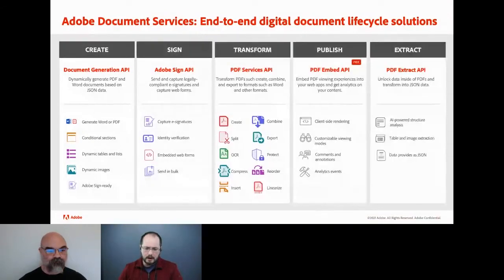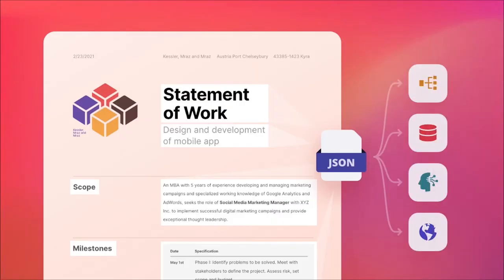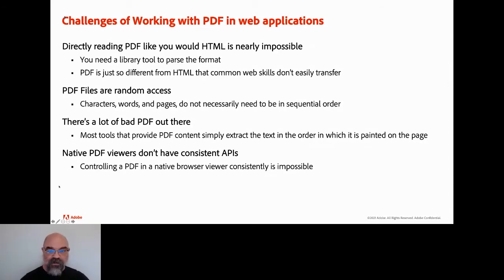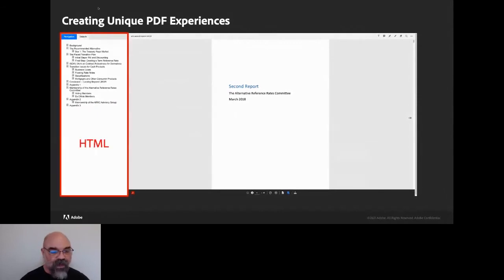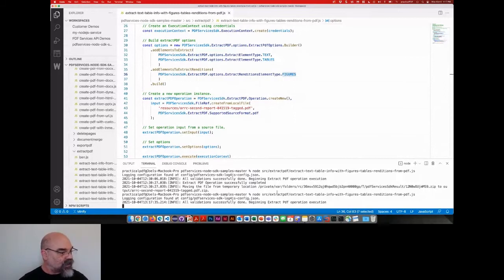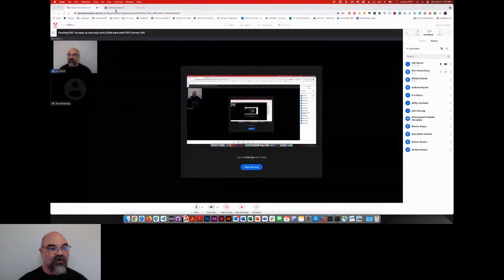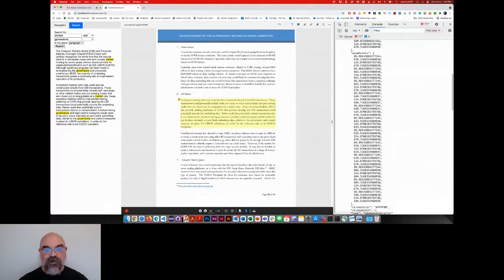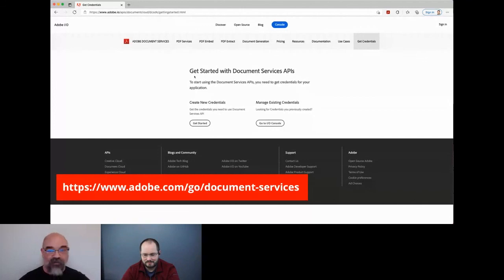Adobe Developers Live | Parsing PDF: As easy as working with JSON data with PDF Extract API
Learn how the PDF Extract service in Adobe PDF Services API can make parsing PDF as easy as parsing JSON. In this session, you'll learn what PDF Extract API does, why it's different from anything you've seen before, and how to use it to create unique PDF experiences without knowing anything about the PDF specification or PDF "internals". With PDF Extract API, it's just JSON!